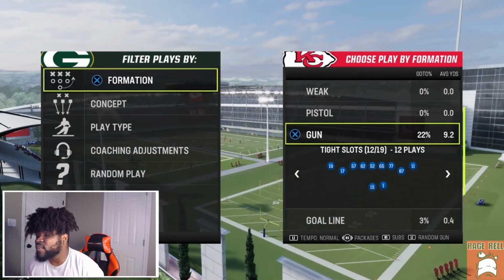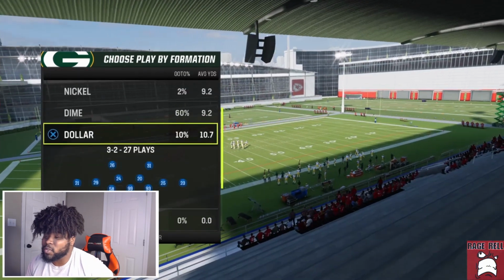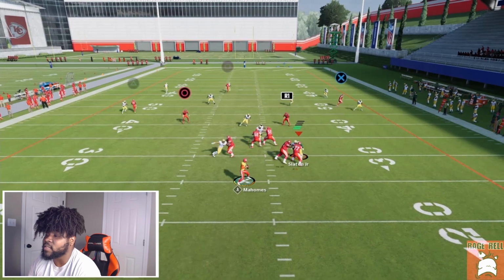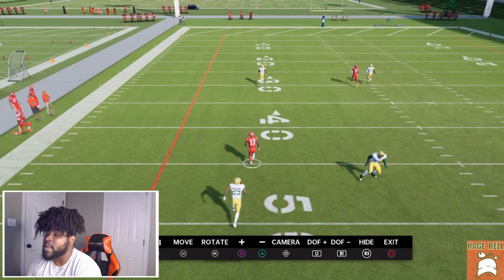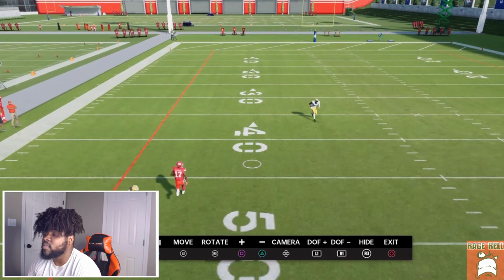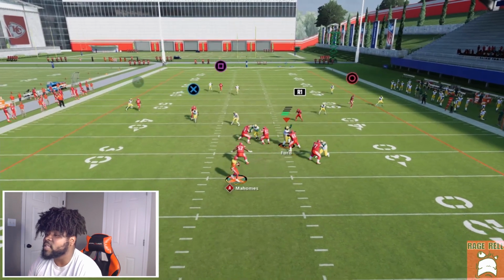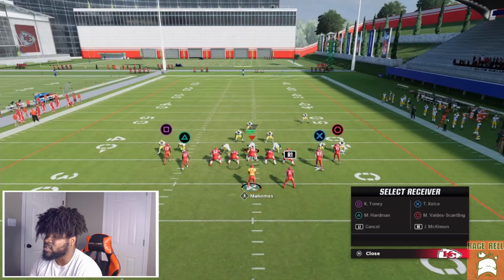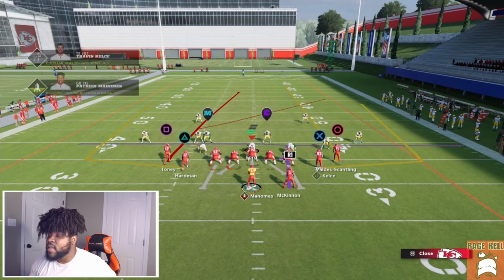This Four Verticals Setup Beats EVERY Coverage In Madden 23! | Tight Slots Mini Scheme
Playbook: Chiefs

Category: Gaming

Madden 23
MUT 23
Mut ps4
Mut Xbox
Blackreign4
Blackreign 4 Tournament Madden 23
YoBoy Pizza
Bralen Miller
K-aus
MMG Wheel of Mut
MMG
Zirksee
Zan
TheActualCC
MikeMAACC
Pac Jr Gaming
HuddleGG
Goated Millz
Civil Madden 23
Flight